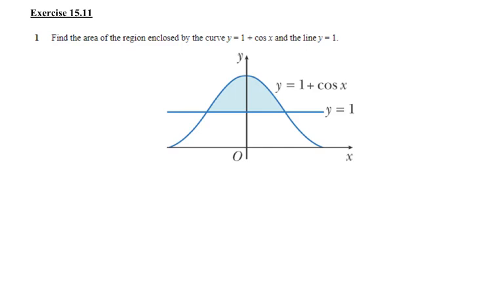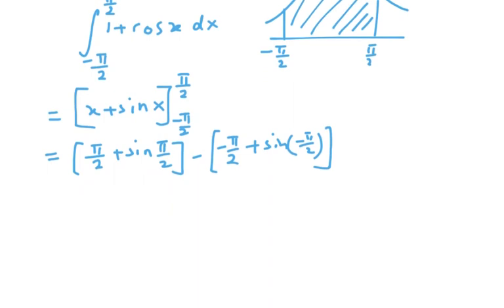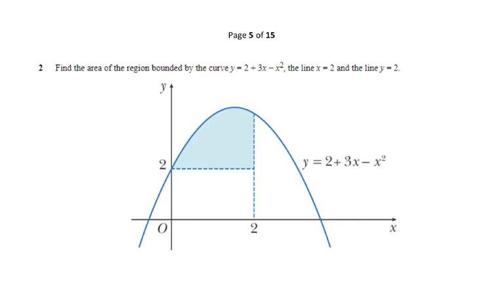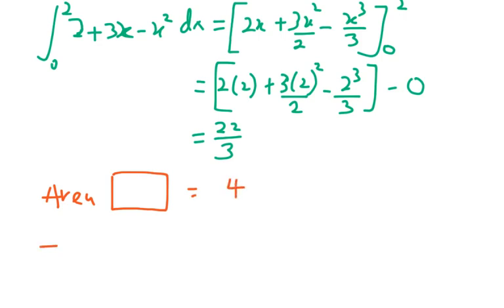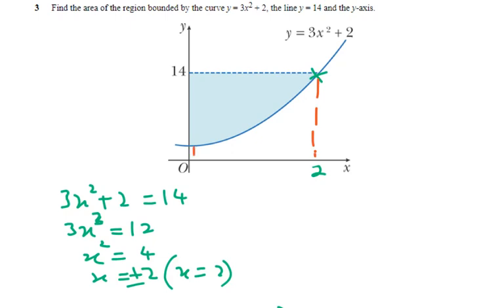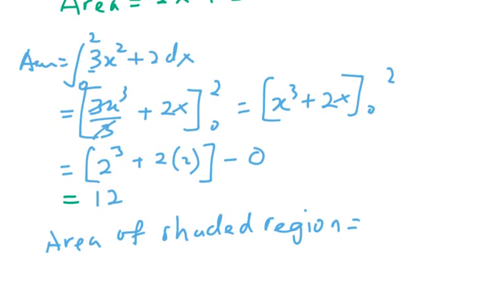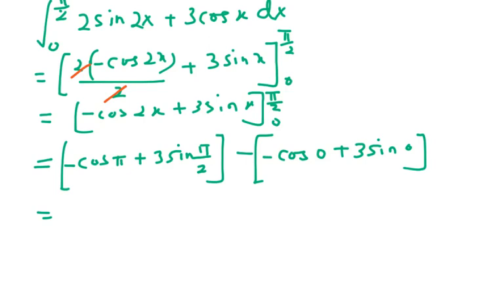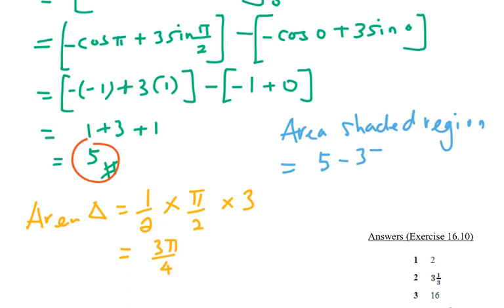54257593 Area Between A Line And A Curve(Exercise 15.11)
Week 18 Year 11 Add Maths